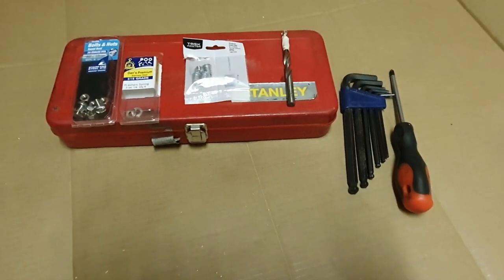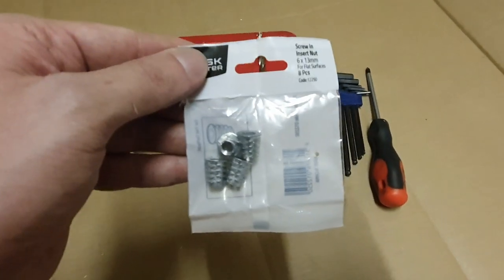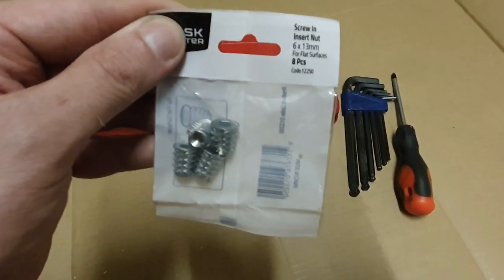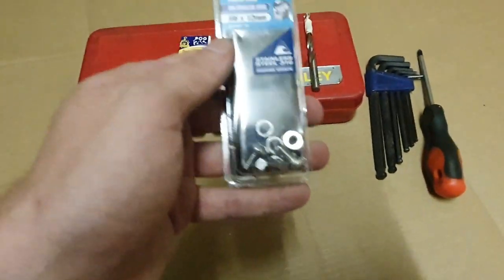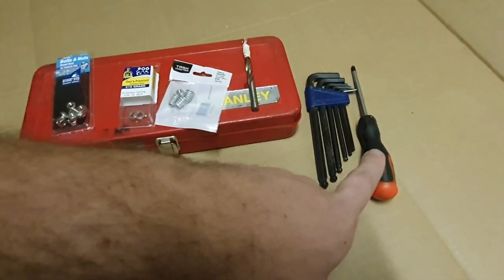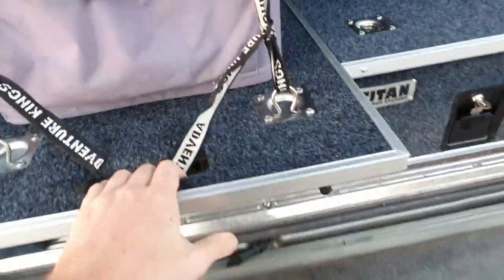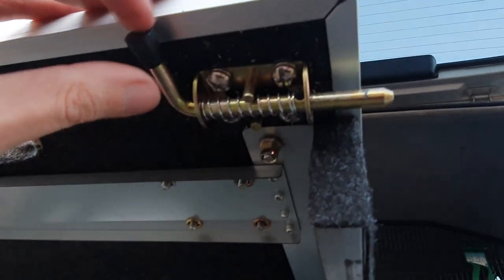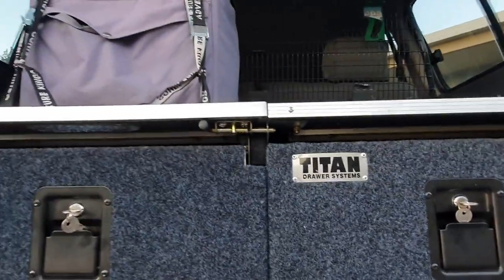DIY: The Cheapest King's Titan Drawer Fridge Slide Latch Mod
Just a quick tech tip to fix the fridge slide latch which comes loose because the screws don't hold into the wood correctly.